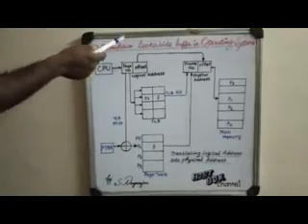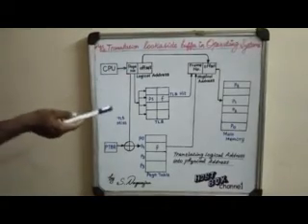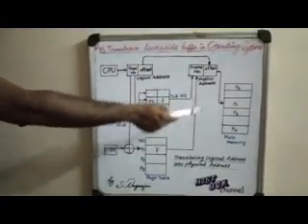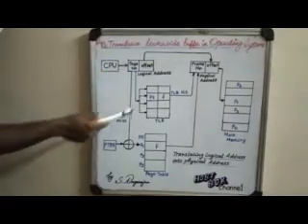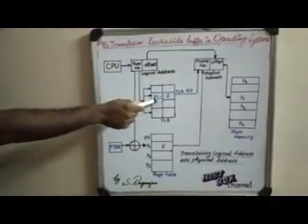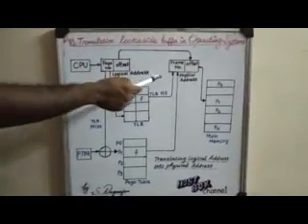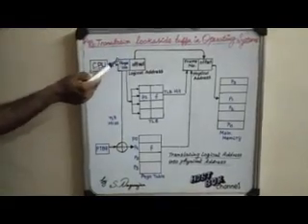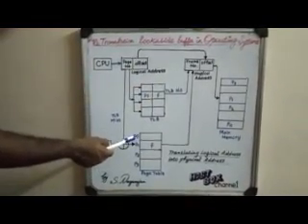Lec53:Translation lookaside buffer in operating system | TLB in operating systems|Hostbox cse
This video is very useful for all students who are preparing for the exams like(like GATE, NTA NET, NIELIT, PSU, DSSSB, KVS, Htet).

A Translation look aside buffer can be defined as a memory cache which can be used to reduce the time taken to access the page table again and again.
It is a memory cache which is closer to the CPU and the time taken by CPU to access TLB is lesser then that taken to access main memory.
TLB hit is a condition where the desired entry is found in translation look aside buffer. If this happens then the CPU simply access the actual location in the main memory.
If the probability of TLB hit is P% (TLB hit rate) then the probability of TLB miss (TLB miss rate) will be (1-P) %.
Therefore, the effective access time can be defined as;
EAT = P (t + m) + (1 - p) (t + k.m + m)
Where, p → TLB hit rate, t → time taken to access TLB, m → time taken to access main memory k = 1, if the single level paging has been implemented.